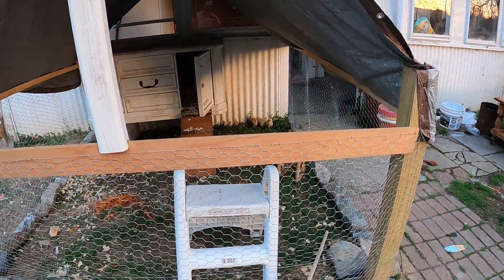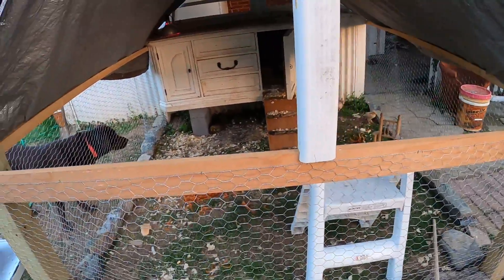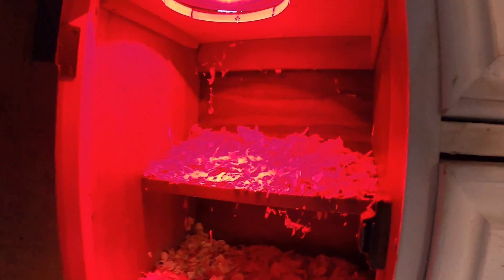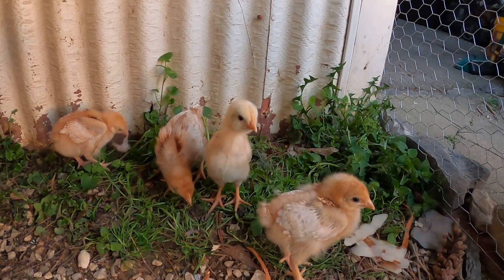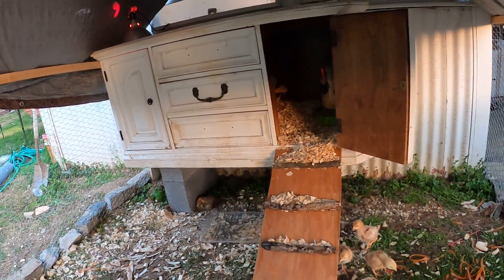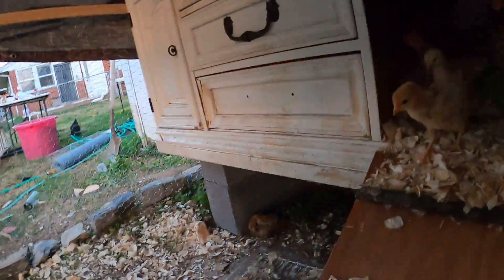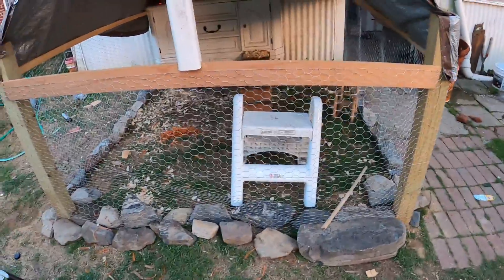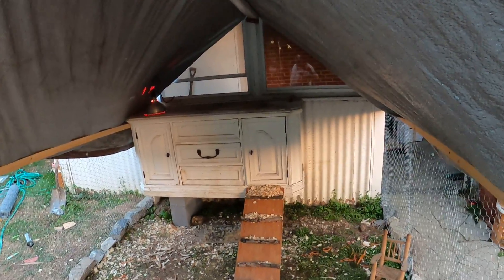i built a chicken coop for under $30 WOW !!!!!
this is a video of how i built a chicken coop for under 30 bucks so we can have eggs isa browns